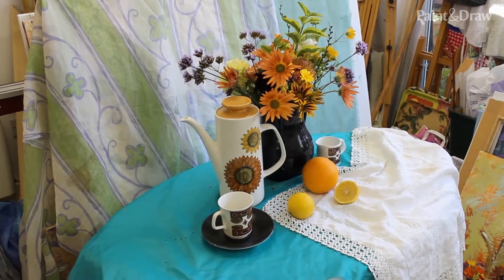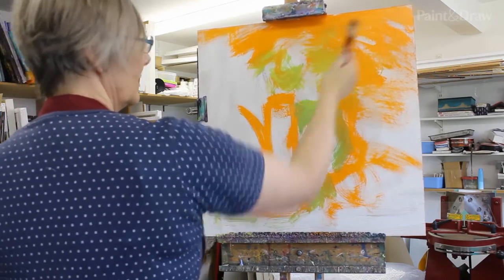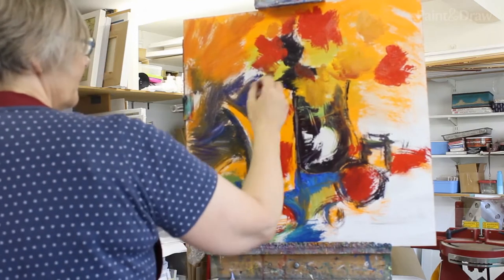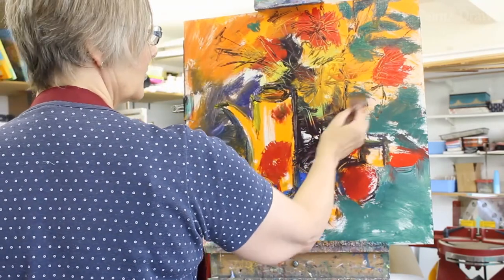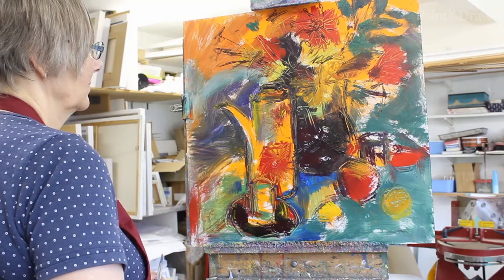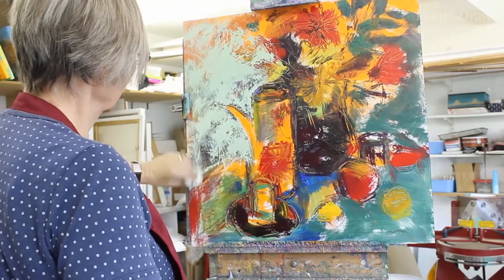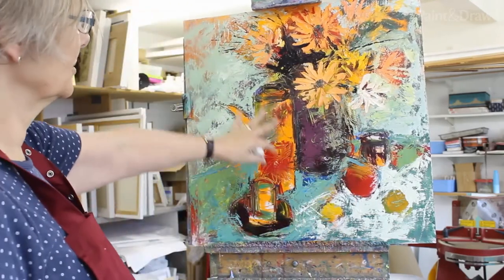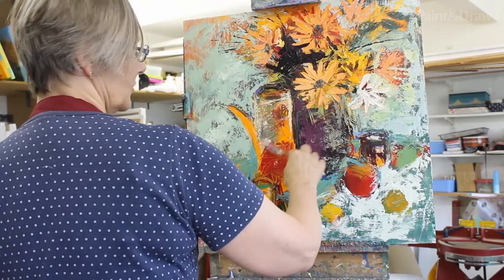Slyvia Part 1